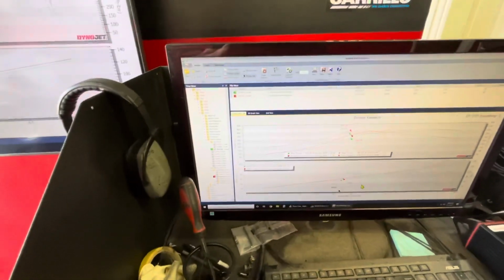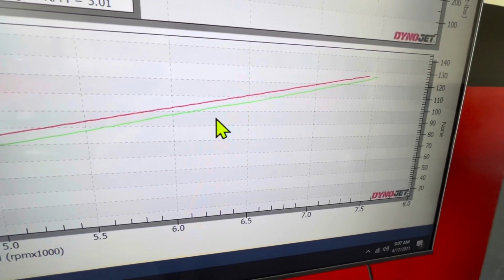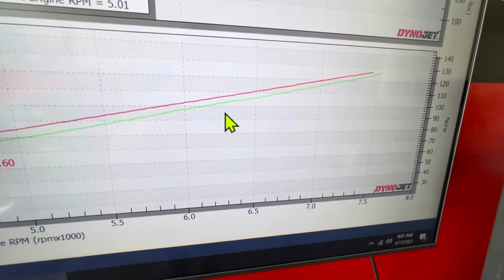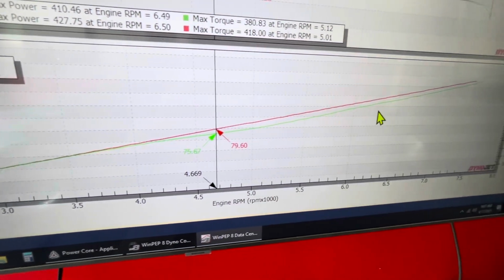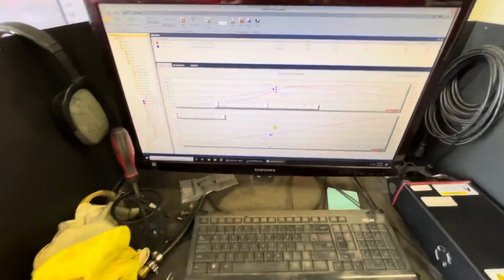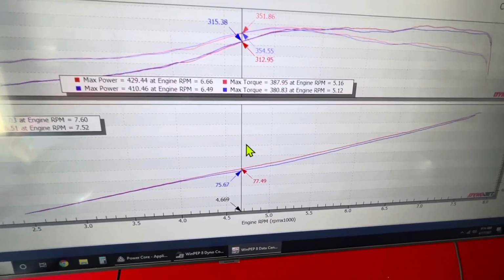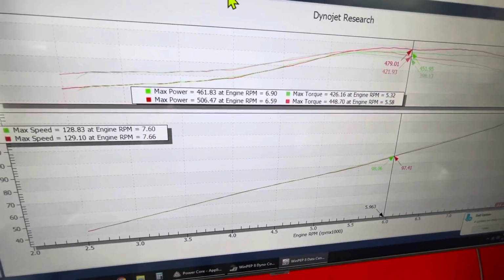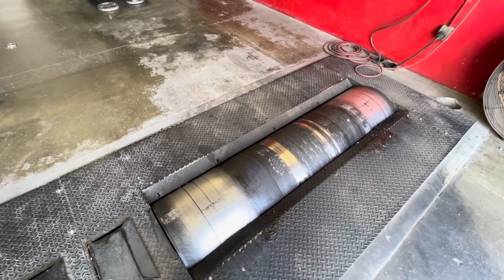Tire Slip on the Dyno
This video demonstrates how to determine if you have tire and/or clutch slip on the dyno.